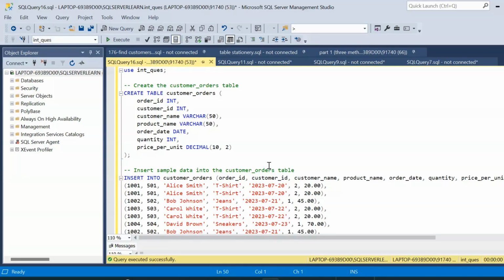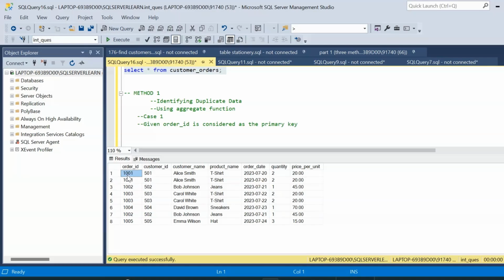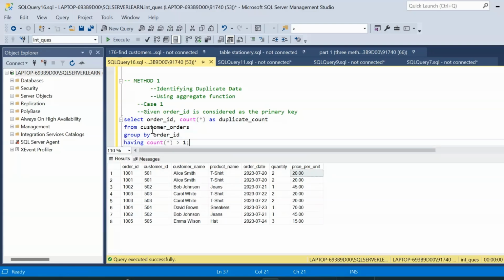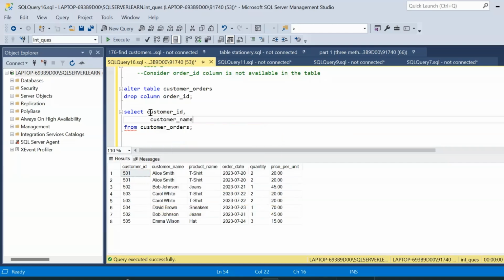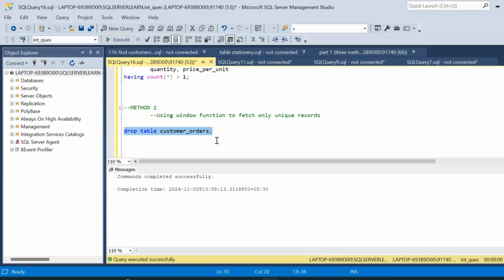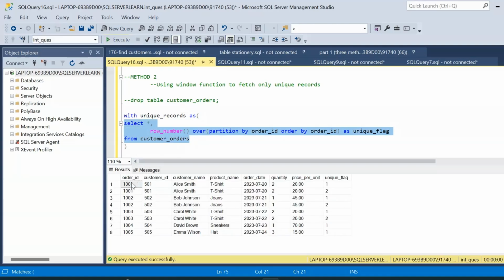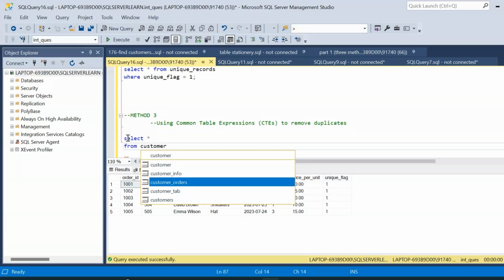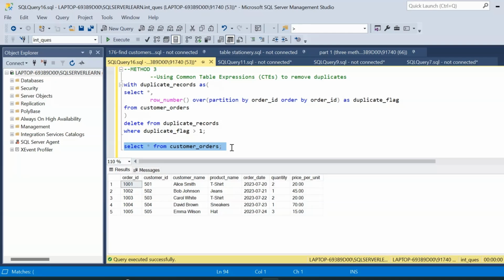How to Remove Duplicate Data in SQL || Handling Duplicate Data Using SQL || Delete Duplicate Rows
In this video we will see how to delete duplicate data using sql. We will see three methods to deal with duplicate data using sql.